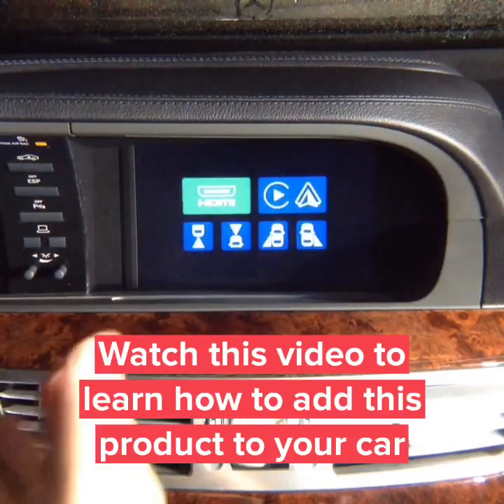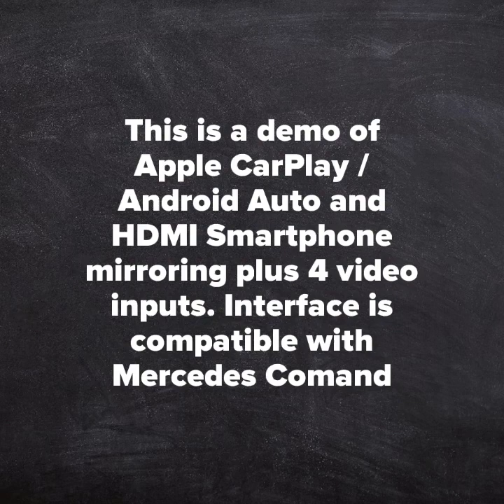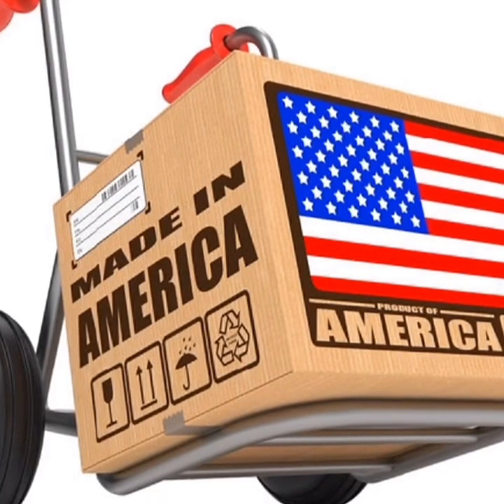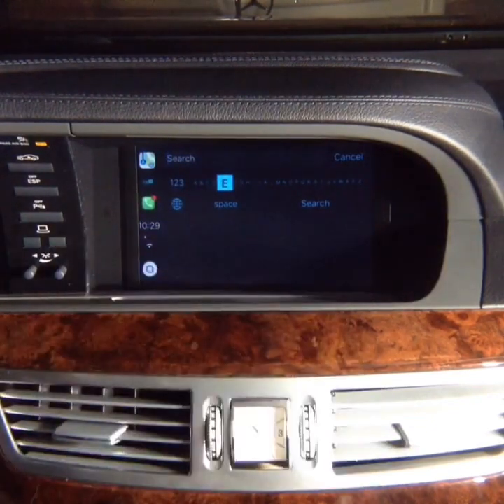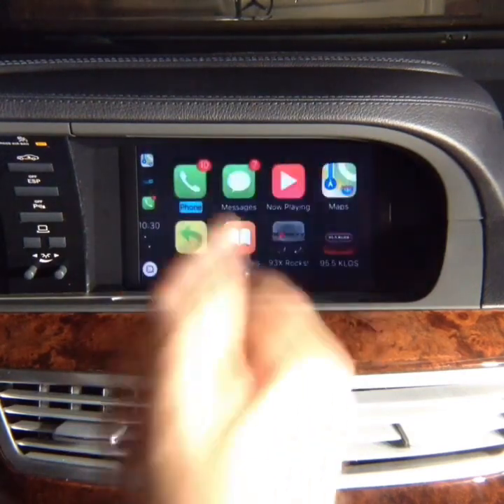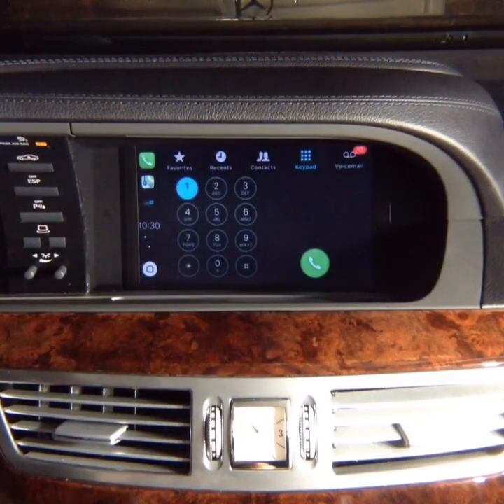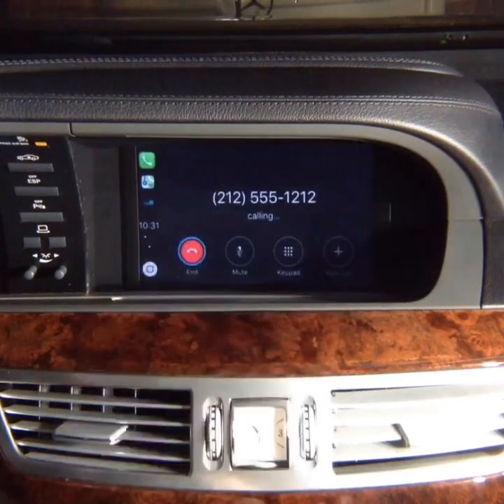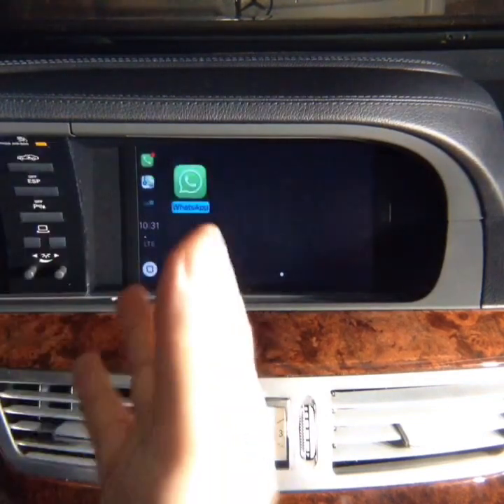Mercedes Benz W221 S Class 2007-2013 Apple CarPlay Android Auto Camera Input HDMI Video Mirror Link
NavTool Video Interface for W221 Mirror Link S Class Apple Carplay with or without factory navigation 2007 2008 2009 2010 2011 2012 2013 Smartphone Mirroring, Apple Carplay, Android Auto, Multiple Camera Switching, Navigation Upgrade. - All NavTool products are 100% Made In The USA - Compatible vehicles with just color screen or navigation.

Compatible vehicles with Mercedes W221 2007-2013 S-Class

S Class Apple Carplay - Mercedes W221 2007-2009 S-Class Apple CarPlay Android Auto, HDMI Video Input